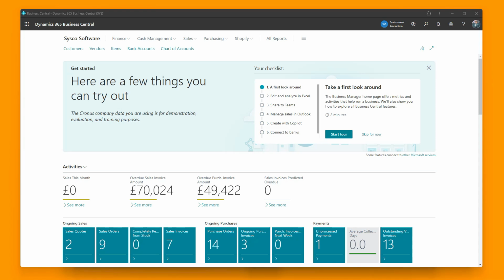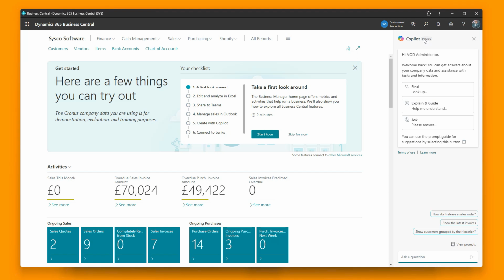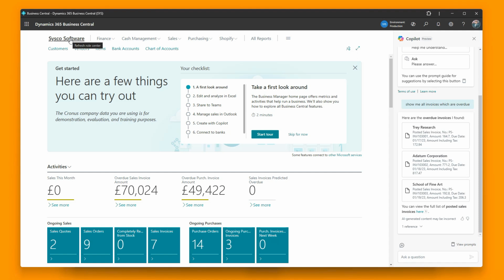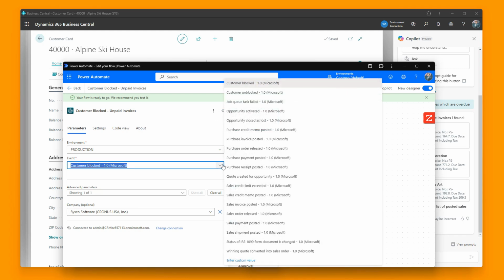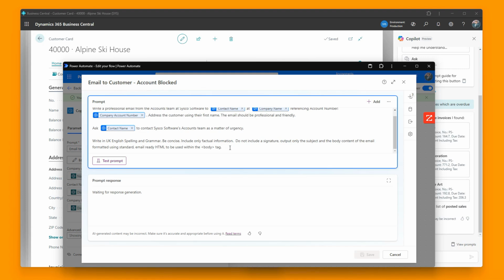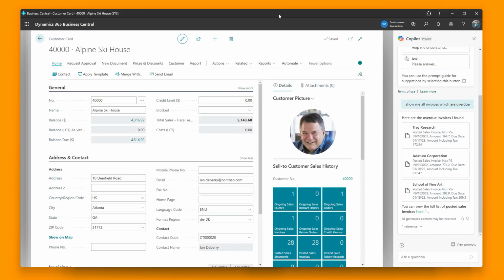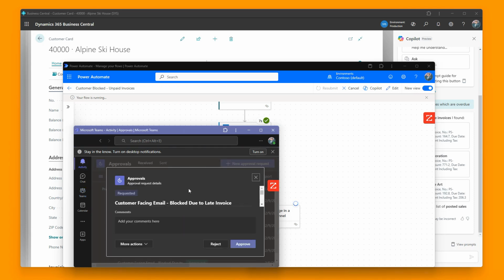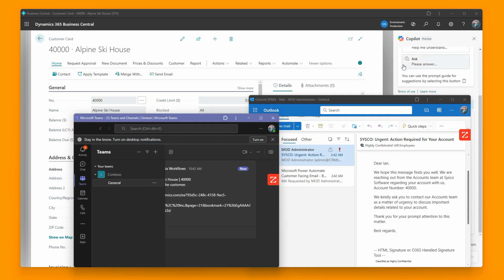Business Central - How to make use of Copilot AI Search & Power Automations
For finance teams, tracking overdue invoices and managing blocked customer accounts (at any restriction level) can be time-consuming. But what if we could automate it?

In this short demo, Sysco Software's Head of Marketing, David Reid, shows you how AI Copilot in Microsoft Dynamics 365 Business Central can:

✅ Instantly find overdue invoices older than two months using natural language prompts
✅ Extract key financial data without manual reporting
✅ Automate follow-ups for blocked customer accounts - generating and sending a friendly email requesting a call with the office

💡 Watch the demo to see how AI Copilot and automation make credit control more efficient.